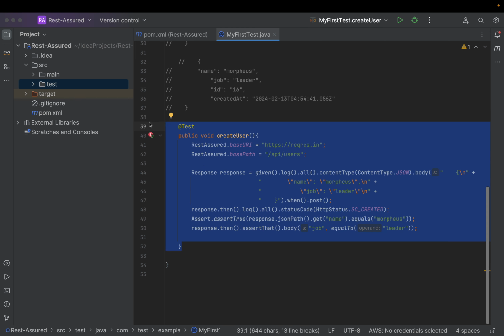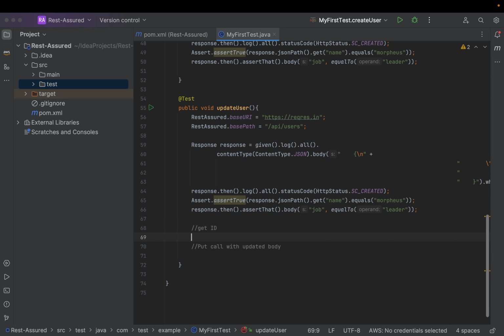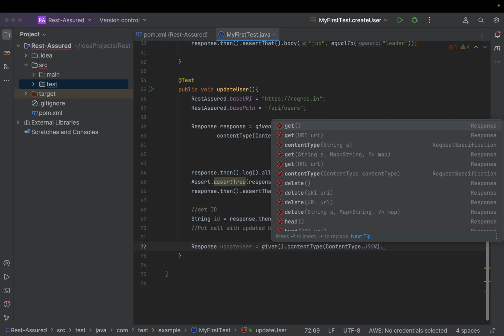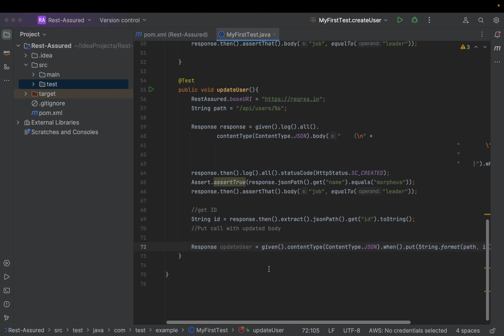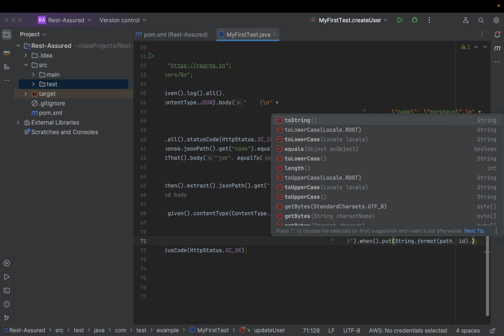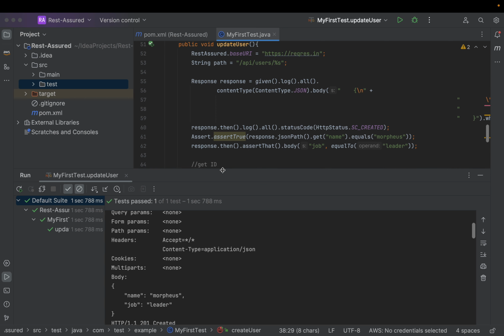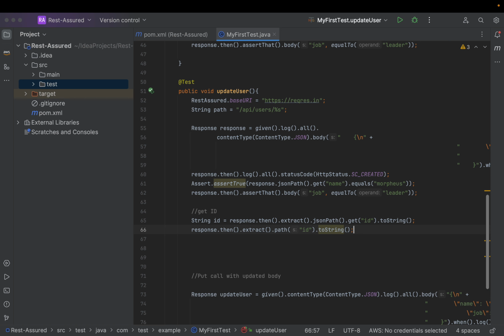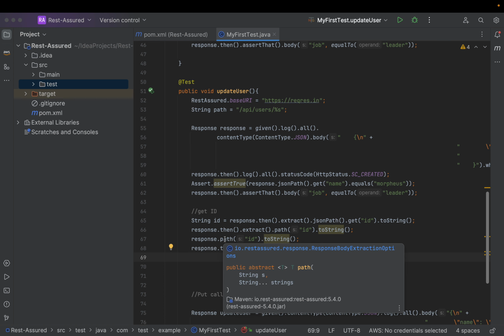Rest Assured PUT Requests | read values from Response | Result from one API call in another API call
Mastering PUT Requests and Response Attribute Retrieval with Rest Assured

Welcome to another episode of our API Testing Mastery series! In this tutorial, we're unraveling the power of Rest Assured by focusing on PUT requests and exploring various techniques to read attributes from the API response. Whether you're a testing enthusiast or a seasoned QA professional, this video is packed with insights to elevate your API testing game.

🔍 What You'll Discover:

Crafting a PUT Request: Learn the nuances of creating PUT requests using Rest Assured. We'll guide you through updating resources, setting headers, and handling different request scenarios.

Different Ways to Read Attributes: Explore diverse methods to extract and read attributes from the API response. From simple JSON path expressions to more advanced techniques, we've got you covered.

Handling Dynamic Responses: Understand how to deal with dynamic responses where attribute values may change. Discover strategies for robust attribute retrieval in dynamic API environments.

Chaining Requests: Take your API testing to the next level by chaining requests. Learn how to use information from one response in subsequent requests, creating efficient and realistic testing scenarios.